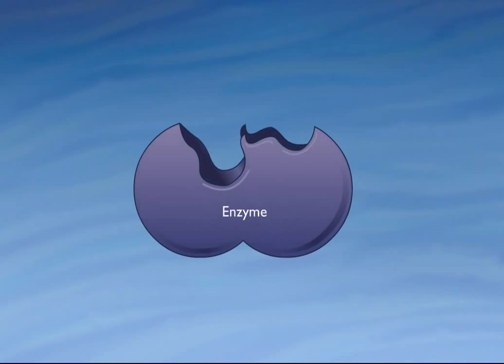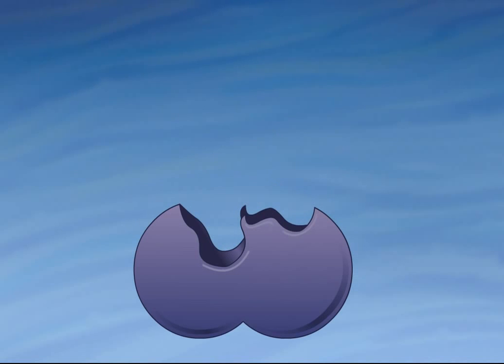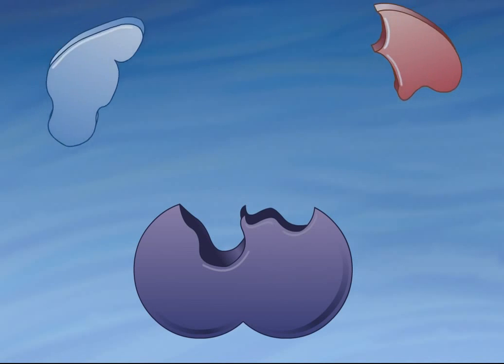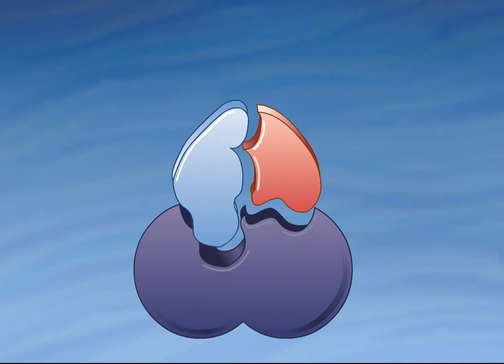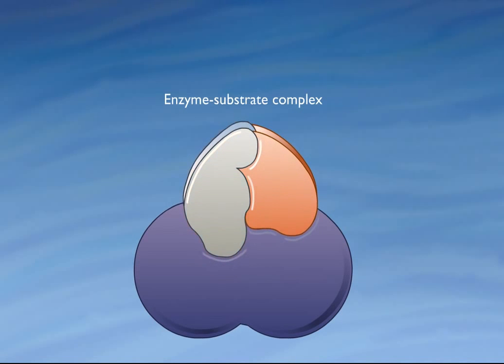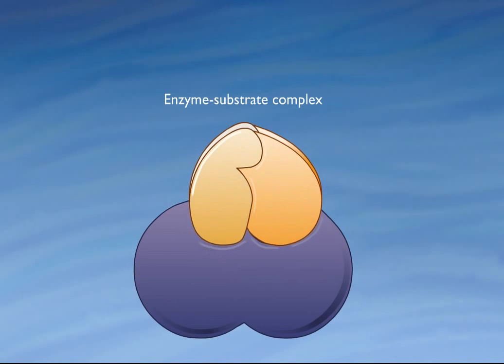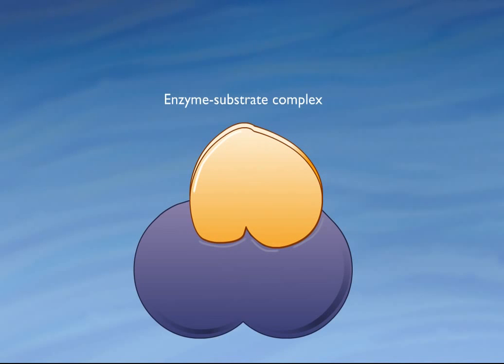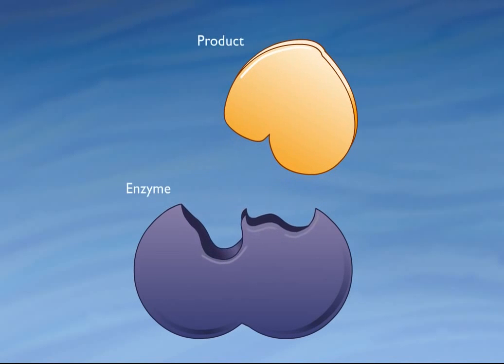Enzymes HD Animation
This is for !st year AHS students.